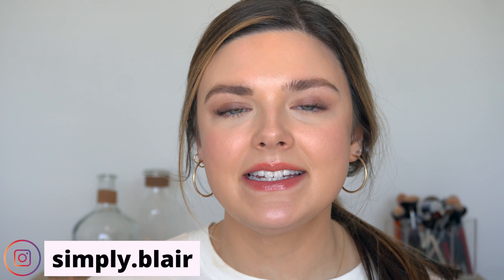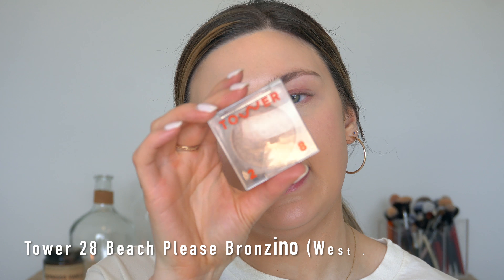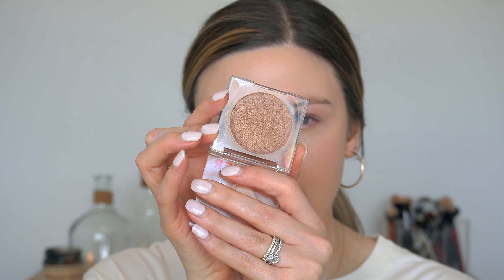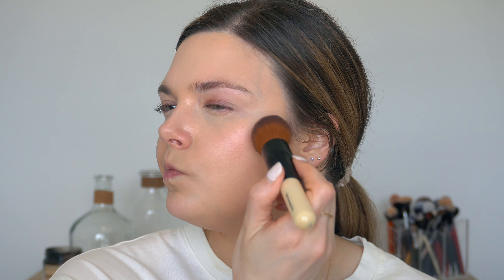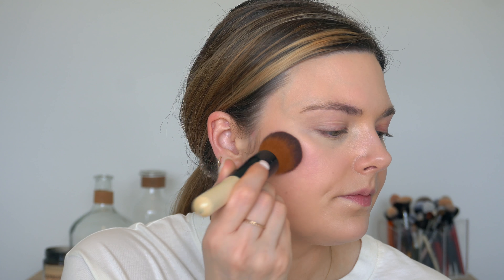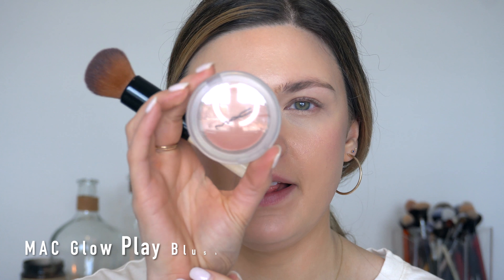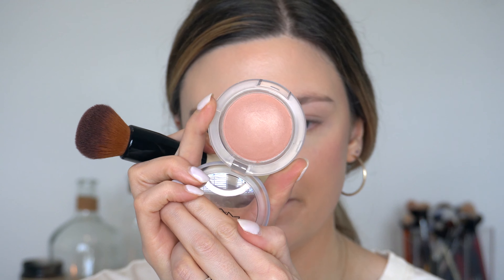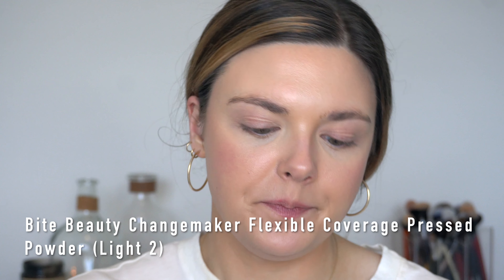Easy & Natural Everyday Minimal Makeup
Hi everyone! Today's video is a casual get ready with me for this easy & natural everyday minimal makeup look! I was recently gifted some new makeup from MERIT and I wanted to share how I used them in this everyday natural makeup routine. I hope you enjoy!

@cerave Hydrating Tinted Sunscreen
@CharlotteTilbury Magic Vanish Corrector (Medium)
*MERIT The Minimalist Perfecting Complexion Foundation and Concealer (Sand)
Dior Forever Skin Correct Concealer (1.5N)
@BiteBeauty Changemaker Flexible Coverage Pressed Powder (Light 2)
Tower 28 Beauty Bronzino Illuminating Cream Bronzer (West Coast)
@maccosmetics Glow Play Blush (So Natural)
*MERIT Day Glow Highlighting Balm (Cava)
*MERIT Brow 1980 Volumizing Eyebrow Pomade Gel (Brown)
@benefitcosmetics Precisely, My Brow (3.5)
@iliabeauty4253 Liquid Powder Chromatic Eye Tint (Fresco)
@LauraMercierCosmetics Caviar Stick (Cocoa)
@covergirl Lash Blast Mascara
@nyxcosmetics Lip Pencil (Nude Beige)
*MERIT Shade Slick Tinted Lip Oil (Marrakech & Au Naturel)
@maybellinenewyork Glass Spray